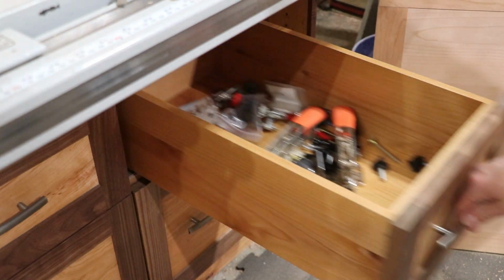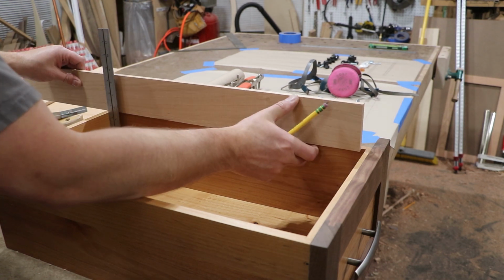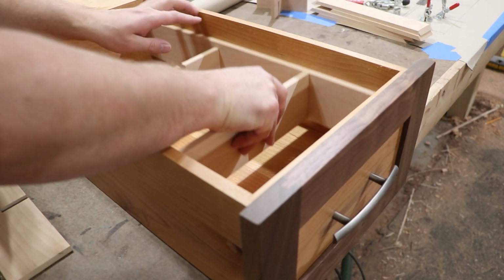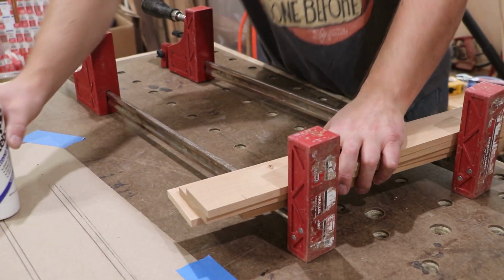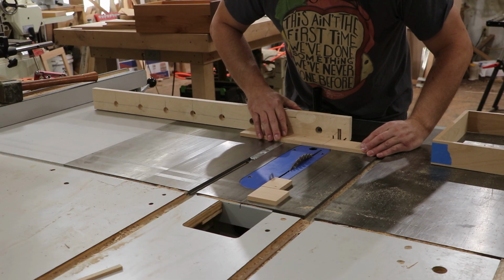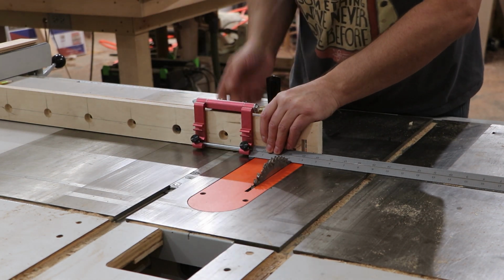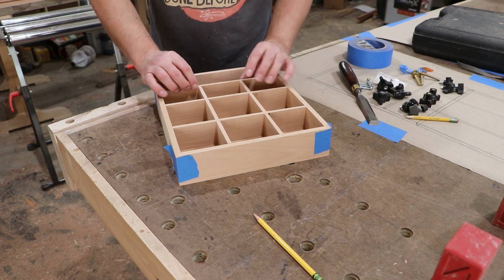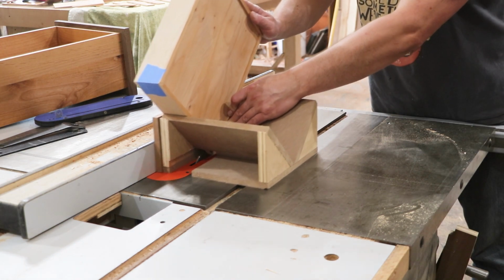How To Make Nesting Drawer Boxes To Get Your Shop Organized - Shop Cabinet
This is the final video in the table saw shop cabinet build.  Getting the drawers organized with a cool storage solution.  Nesting drawer box inserts.

If you want to watch the rest of the videos in the Table Saw Shop Cabinet Build series here is the playlist